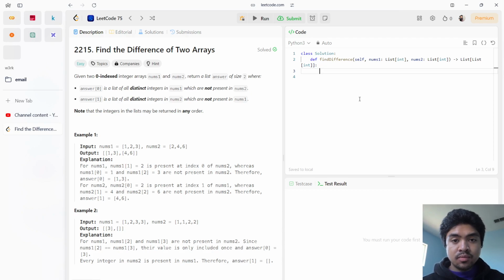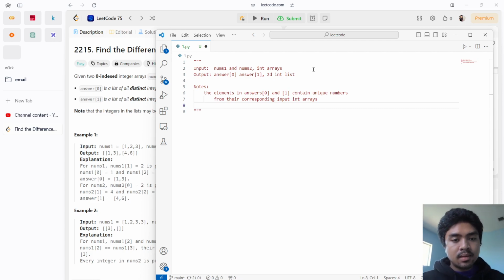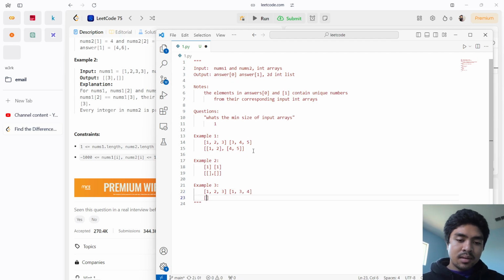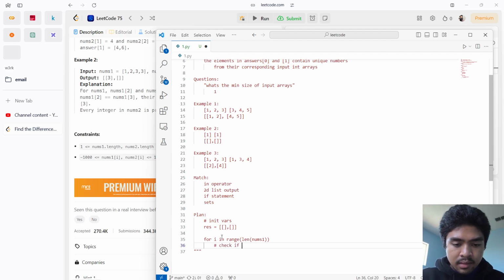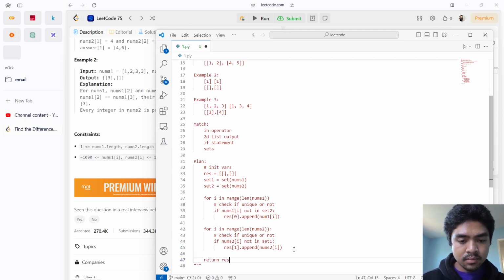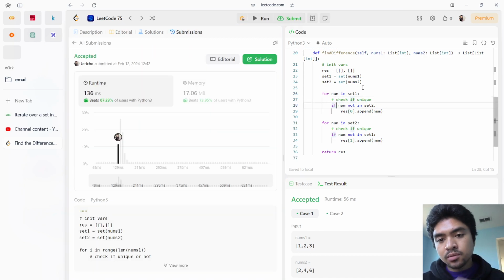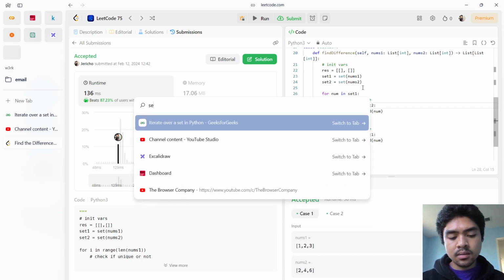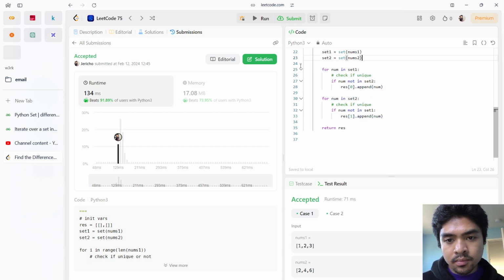2215. Find the Difference of Two Arrays | LeetCode Solution Process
aaaaa